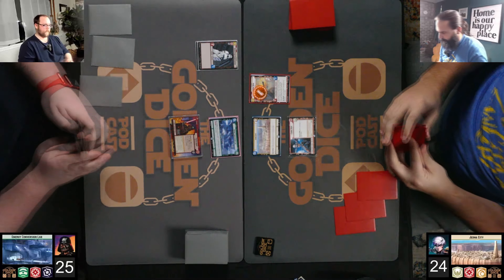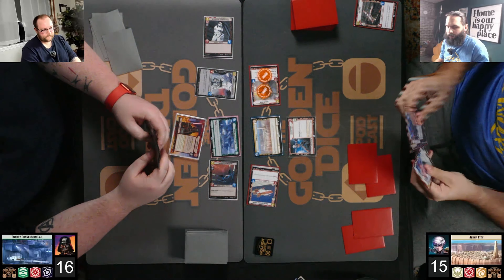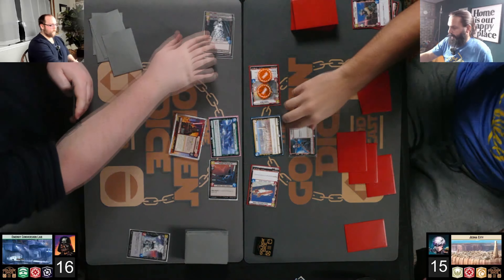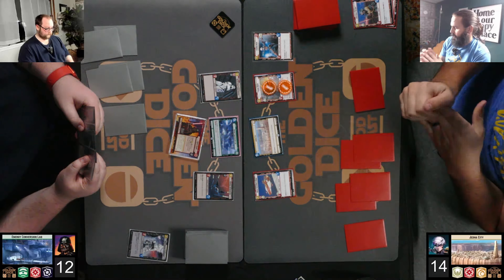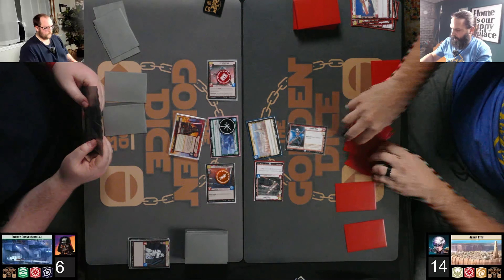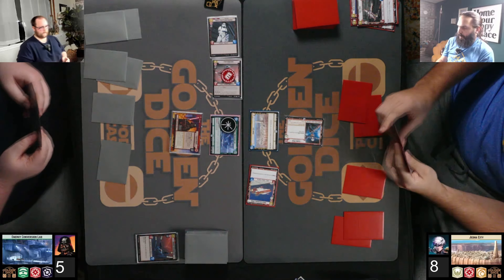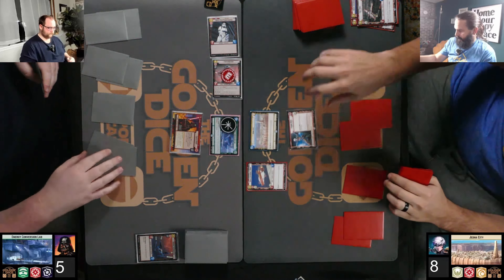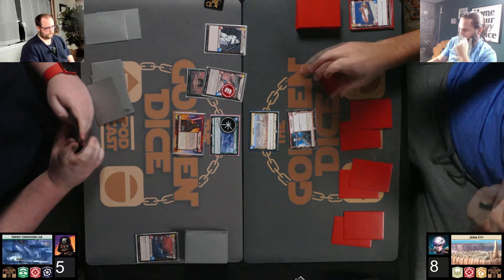Commentary | Sabine Yellow vs Vader Green | Star Wars Unlimited | Gameplay